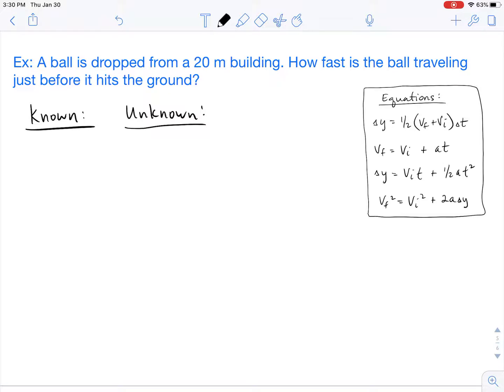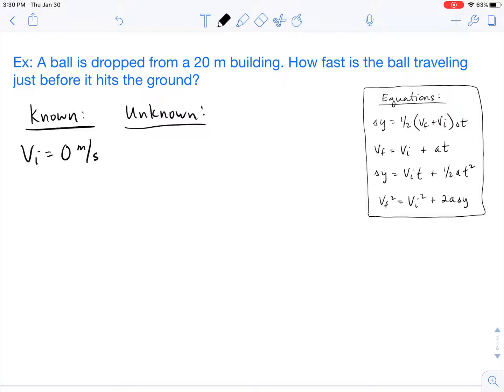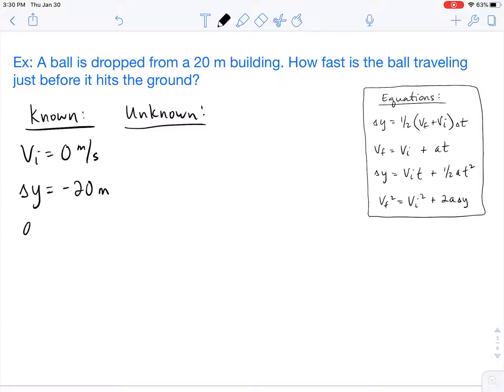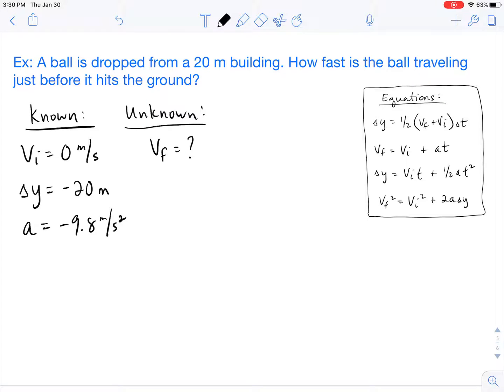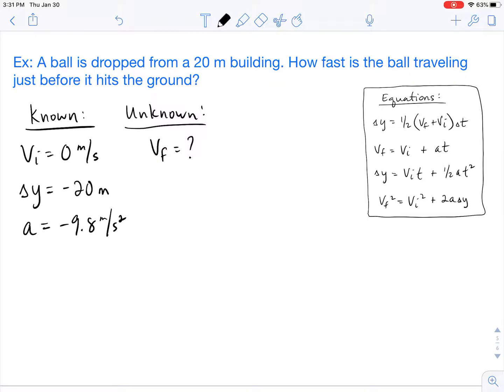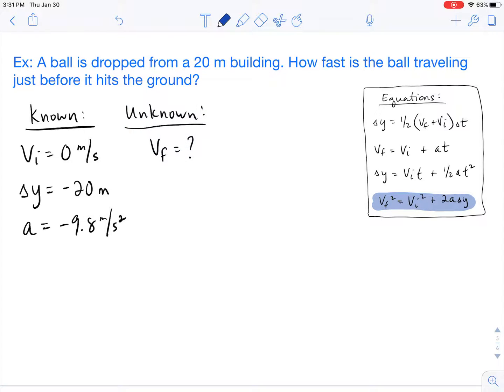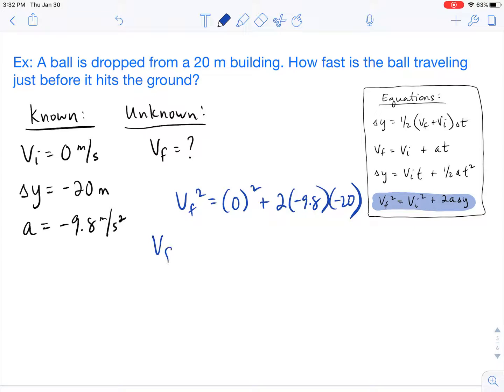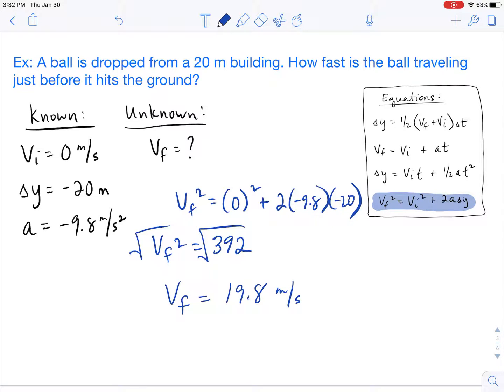How to Solve a Free Fall Problem (how fast)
In this video tutorial, I show how to calculate how fast an object is traveling just before it hits the ground in free fall.